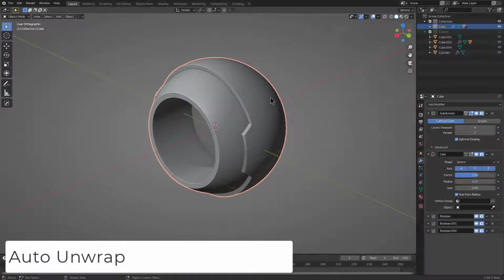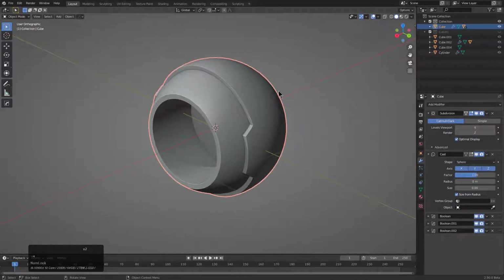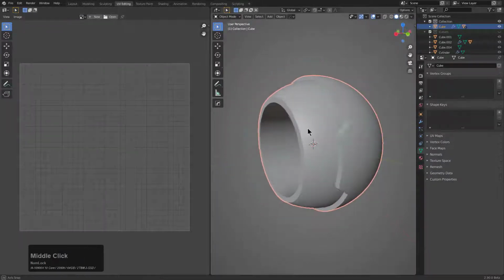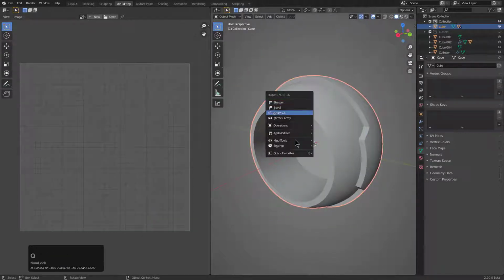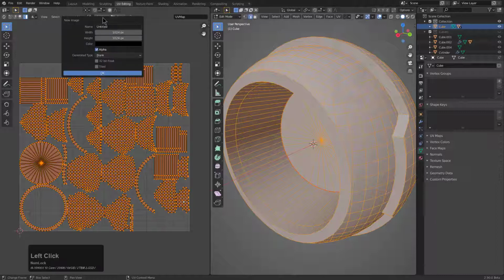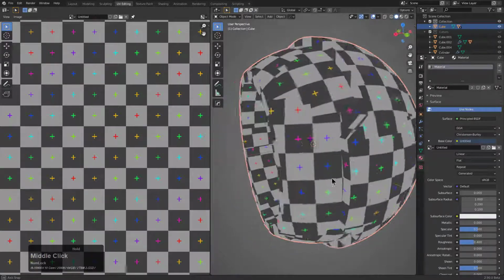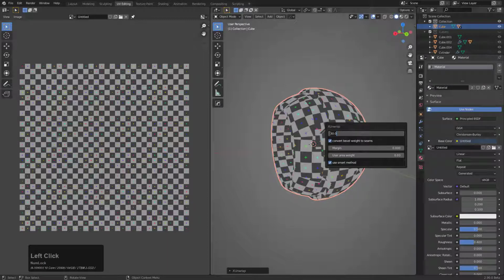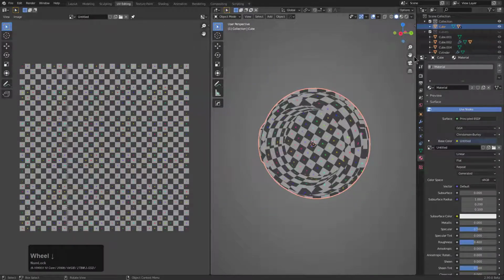hardops 986X - AutoUnwrap (53)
UVing can be hard. Lets talk about what happens when you try and hack it!